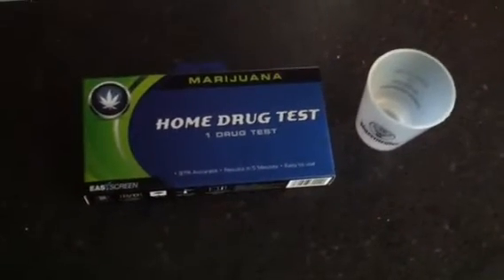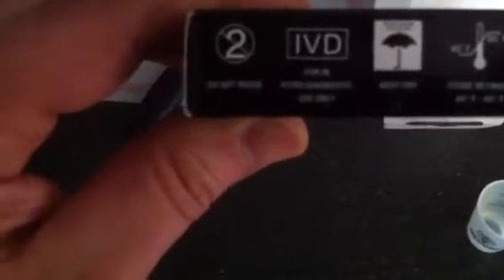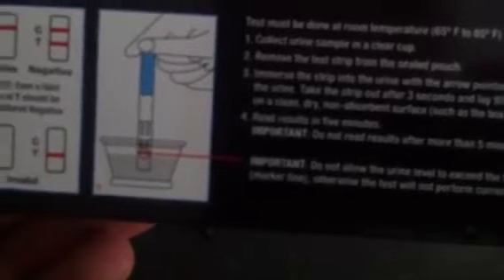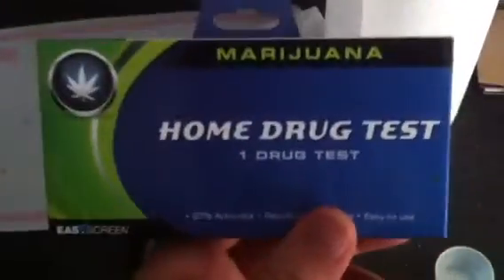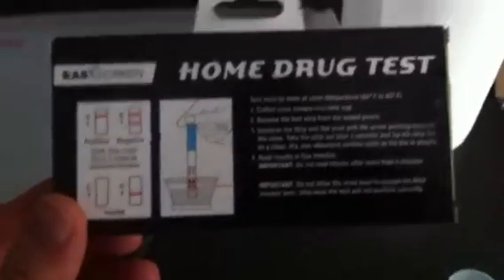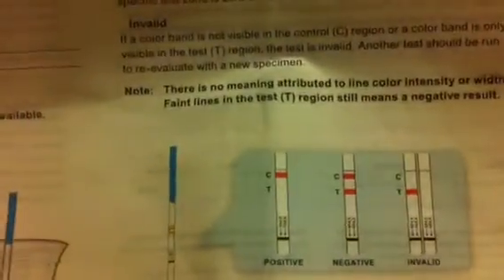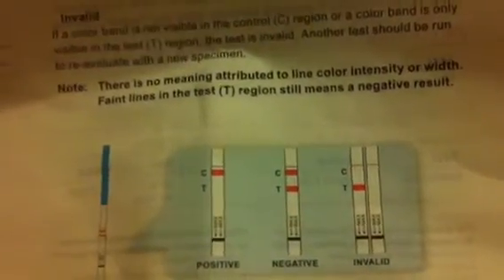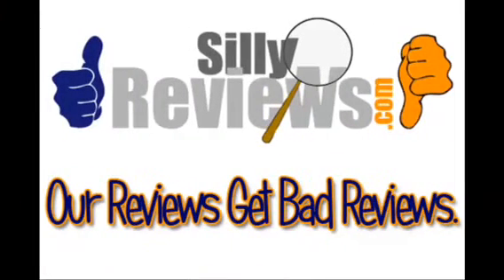EasyScreen Home Drug Test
I bought this from the Dollar Tree. Does it work? Can it detect marijuana (THC) in your system? Watch the review to find out.